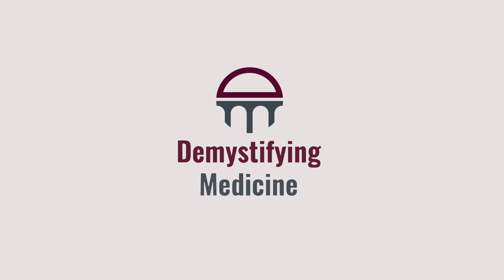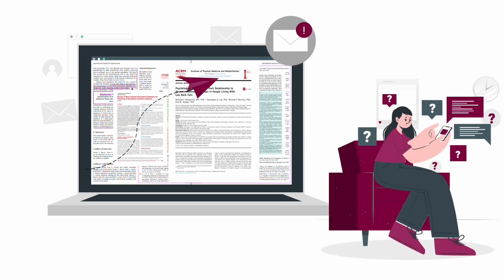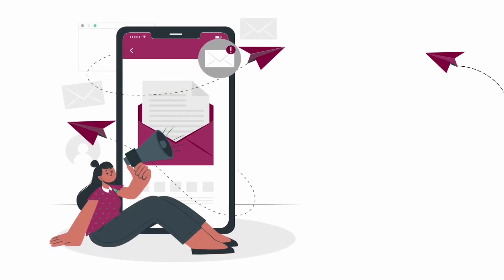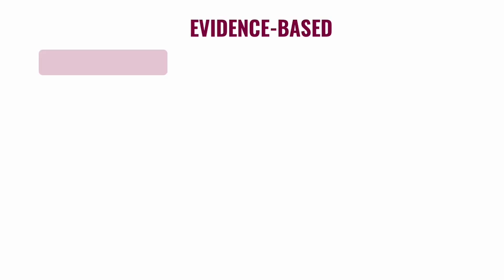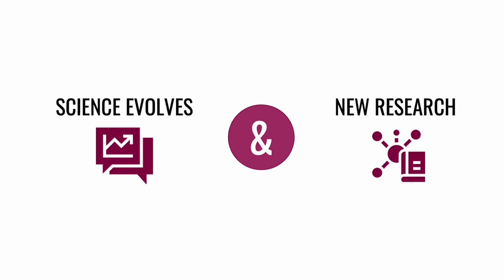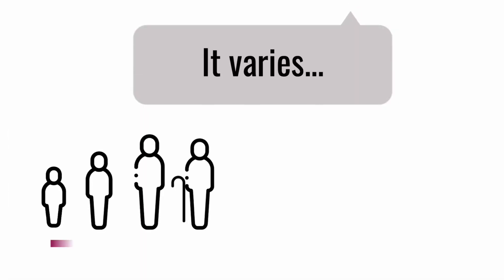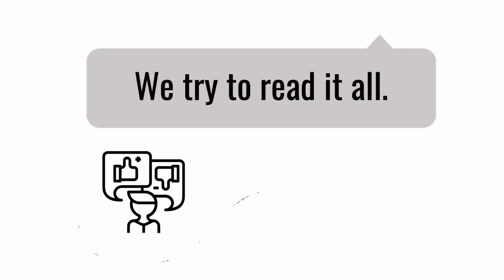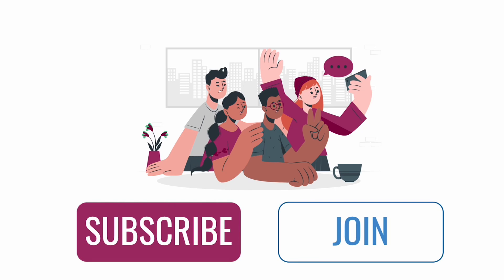Welcome to Demystifying Medicine McMaster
The McMaster Demystifying Medicine Program is a knowledge translation initiative, which began in January 2012, encompassing a seminar series and an undergraduate course. The seminar series includes presentations of patients, pathology, diagnosis and therapy in the context of major disease problems and current research. Undergraduate students enrolled in our course create different educational courses in efforts of simplifying complex research topics for the understanding of the general public. Our aim is to bridge the gap between clinical care and science as we are convinced that collaborative synergistic research approaches involving physician and scientists are critical to make discoveries
that will benefit tomorrows patients.

This video was made by McMaster University Students Aniqa Chaudhry, Mubariz Maqsood, Adnan Moinuddin, Brooke D'Mello, Ibrahim Ilahi, Julia Zhu, and Kunwar Karim in Collaboration with the Demystifying Medicine McMaster Program.